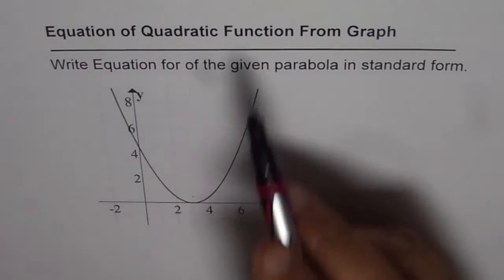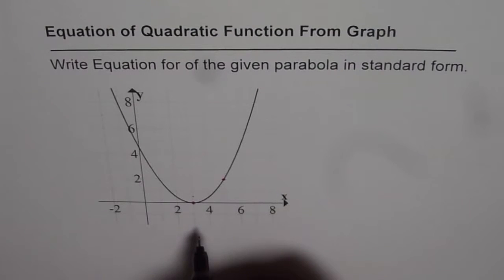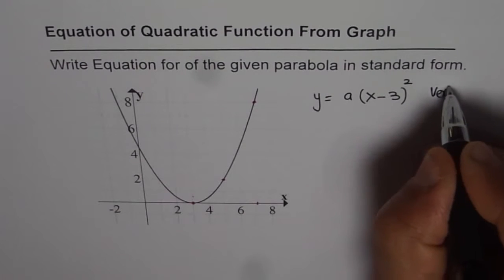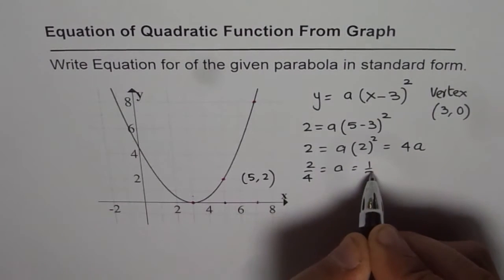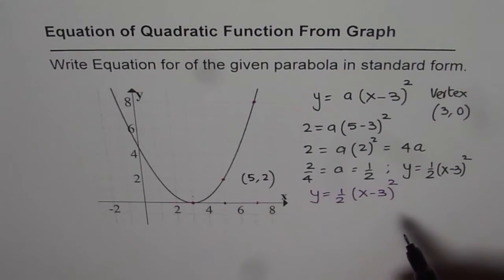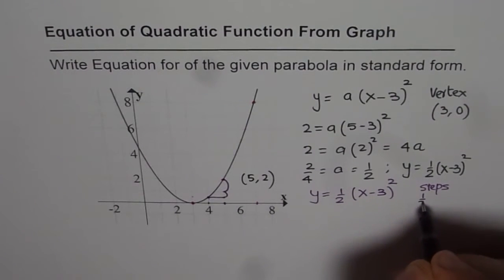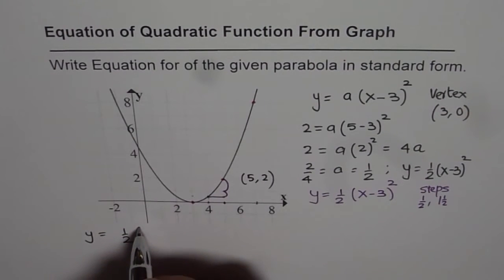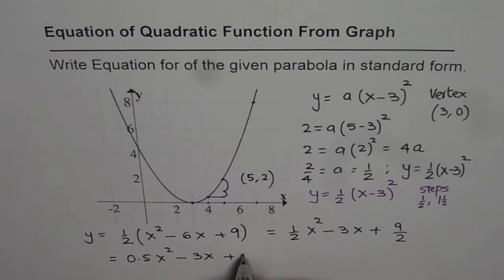Write Quadratic Equation For Given Parabola